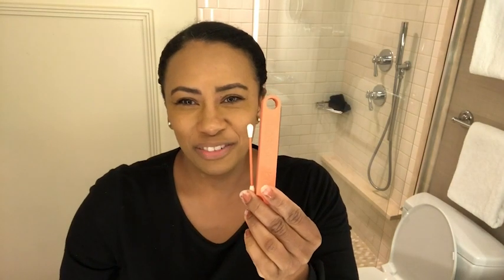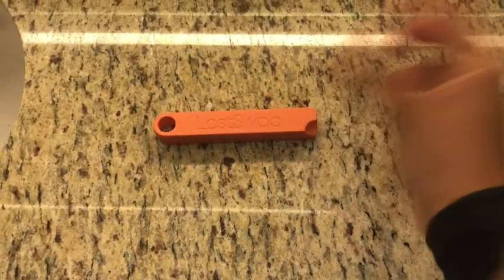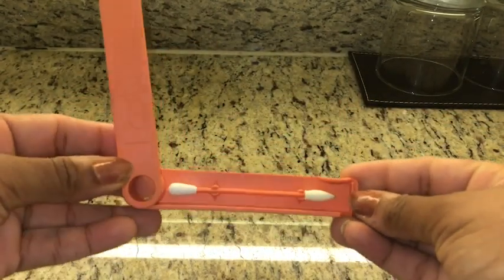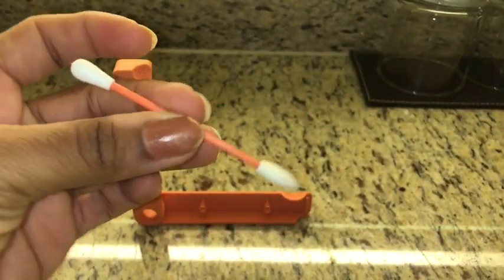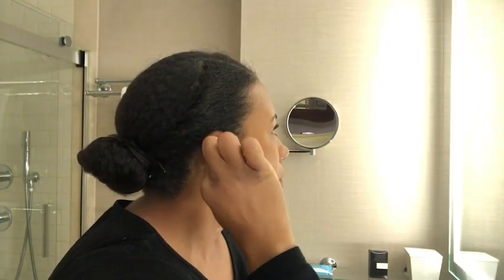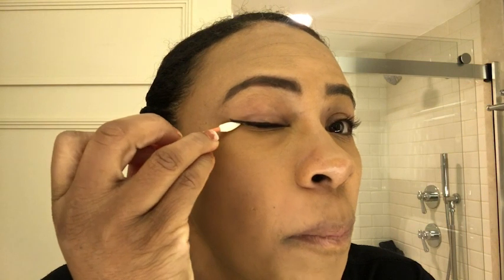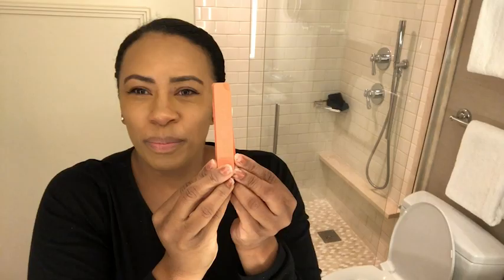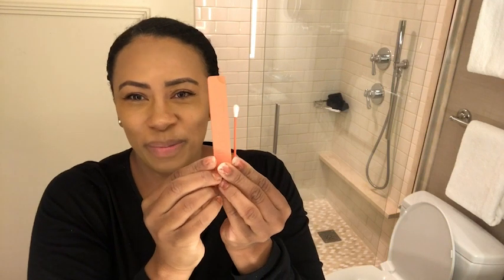LastSwab Reusable Cotton Swabs | Our Point Of View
Check Our New Website For Amazing Deals!

Reusable and Eco-Friendly: LastSwab is the perfect alternative to single-use cotton swabs, providing a sustainable and environmentally conscious solution for ear cleaning. Use it as a non-disposable q tip or as a reusable q tip for makeup.
Sanitary and Durable: Made of high-quality materials, LastSwab is designed to be durable and easy to clean, ensuring a sanitary and safe ear cleaning experience. Reusable cutips are made of a stiff, compact nylon core with flexible and soft medical silicone on each end.
Convenient and Travel-Friendly: LastSwab comes with a travel holder case, making it easy to take on the go for all your ear cleaning needs. Travel q tips, qtips travel size, and silicone swab reusable make it the perfect solution for travel.
Zero Waste: By using LastSwab, you can help reduce plastic waste and protect the environment, without compromising on quality or hygiene. LastSwab cotton swabs for ear cleaning are an alternative to cotton swabs and q tips cotton swabs 500 count, saving you money and protecting the environment.
Saves You Money: With one LastSwab replacing up to 1000 single-use cotton swabs, you'll save money in the long run while doing your part for the planet. Get your hands on these reusable products, and never have to buy q tips for ears or q tips bamboo again.